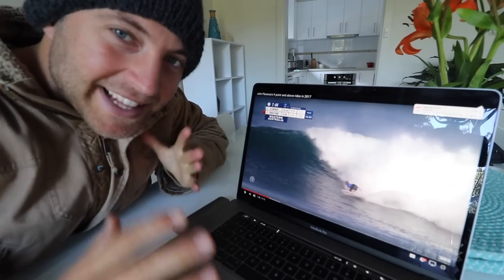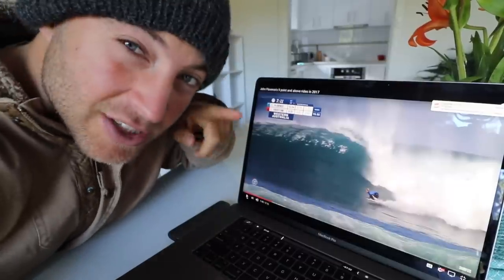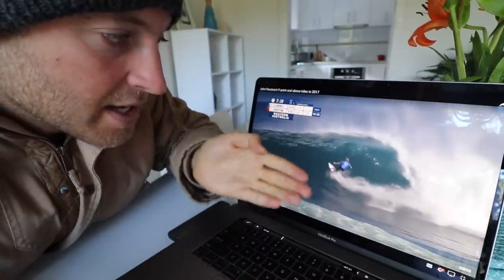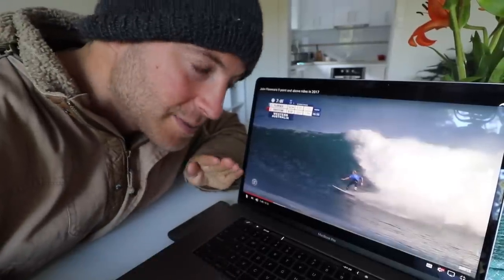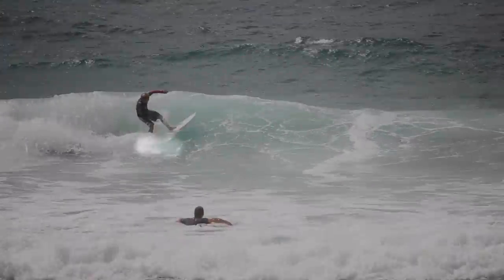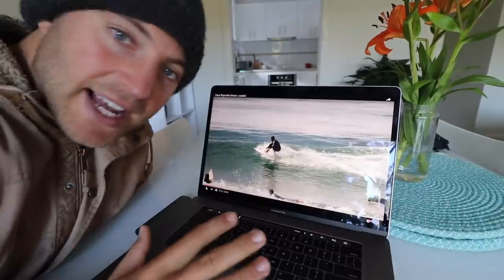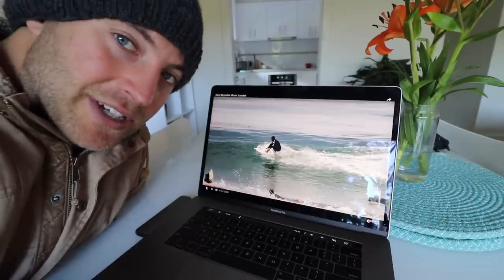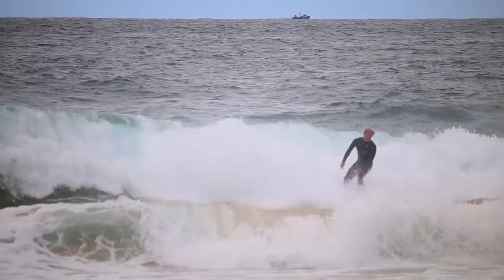HOW TO SURF ON RAIL | Cutback, re-entry & roundhouses feat. John John & Taylor Knox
How to surf ; the art of rail game is an important lesson for surfers to know.

In this video, Kale & Ryan talk through the fine details of how & when to put your board on rail successfully, and with style.

There are certain sections of the wave where different rail turns are preferable, however pushing the boundaries often leads to fast & radical progression - hence our reference in this video to none other than JJF surfing at Margies in the 2017 contest.

We also talk about the old school but still wildly relevant roundhouse cutback, with a breakdown of Taylor Knox, arguably one of the best in the world at the manoeuvre, at lower trestles in California.

Do you prefer rail or going to the air?